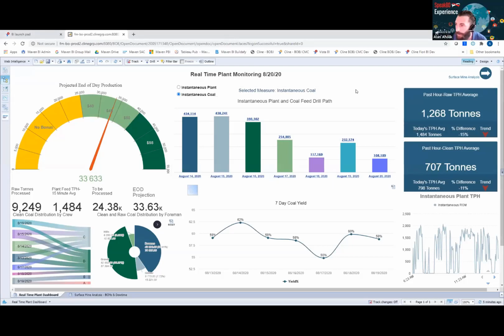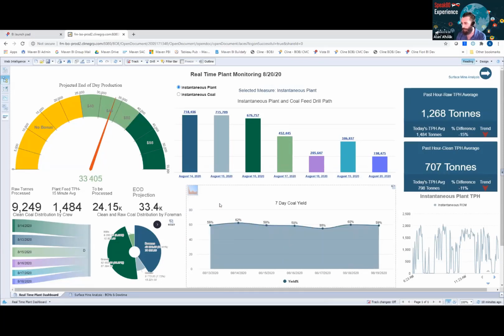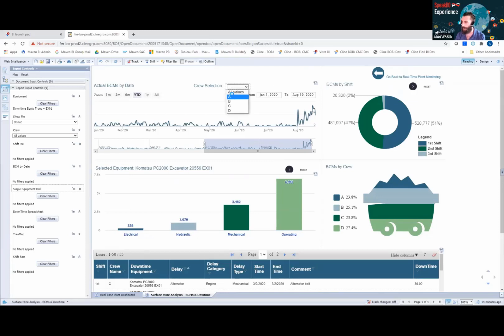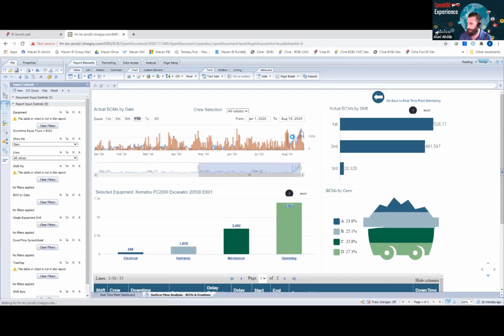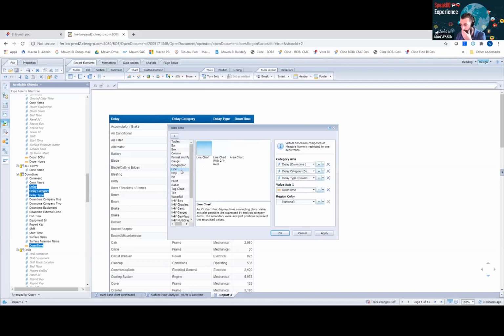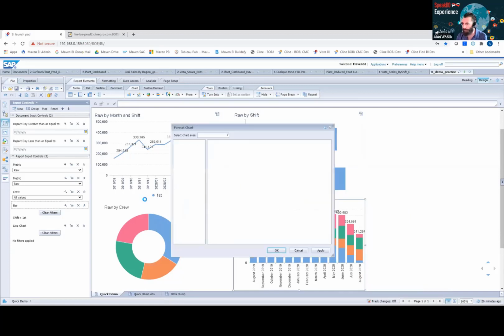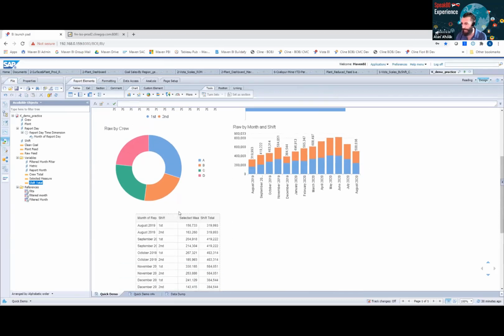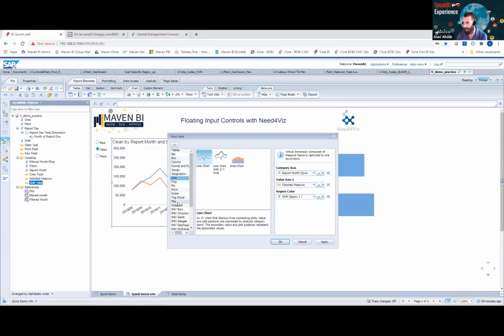WAAD (Webi as a Dashboard) – Alan Anolik, Maven BI Group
The second presentation of the day for the virtual Arizona BusinessObjects User Group that took place LIVE on August 20th, 2020.
A quick synopsis of the presentation:
While Web Intelligence has been traditionally seen as a BI reporting tool, more and more organizations are using it to create amazing and effective dashboards.
This eye-opening session will take you on a step by step journey on how to take existing Web Intelligence reports and transform them into beautiful, intricate, and interactive dashboards using many of the new features and capabilities available in the latest BI 4.2 release. Including integration of data viz.